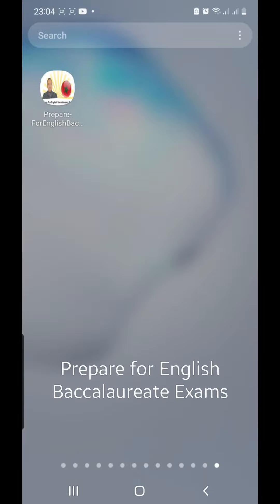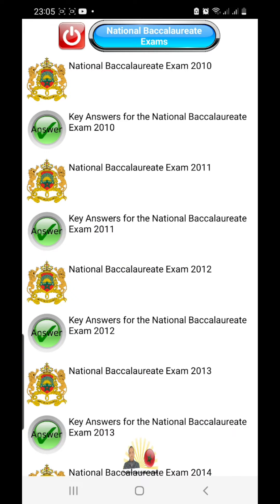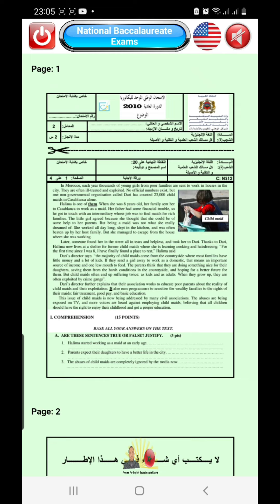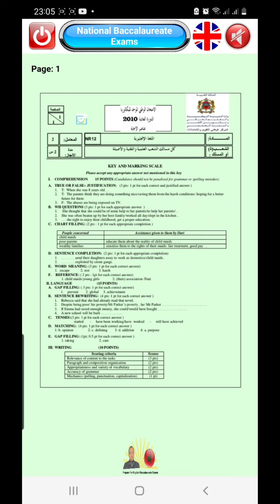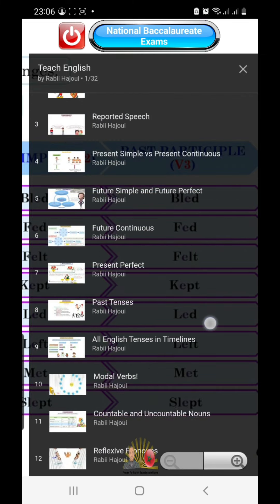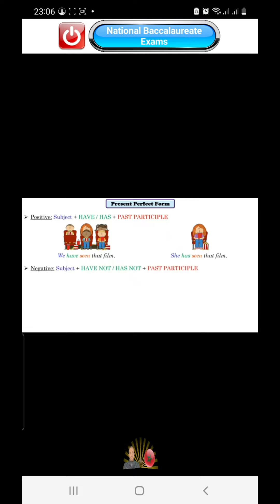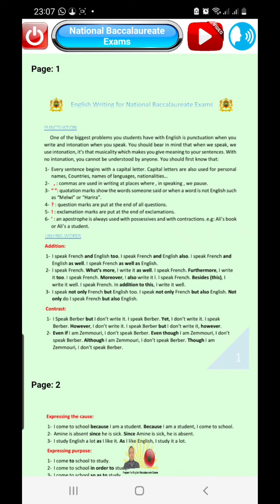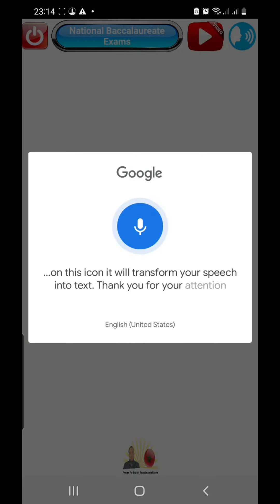Prepare for English Baccalaureate Exams Application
This video will introduce you to the Prepare for English Baccalaureate Exams Application.